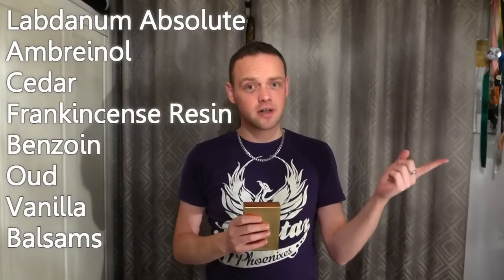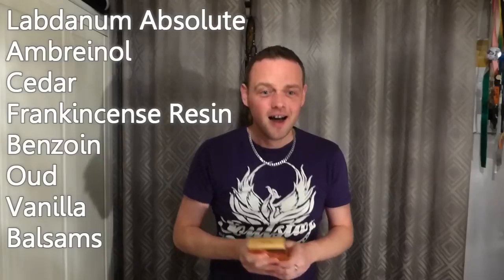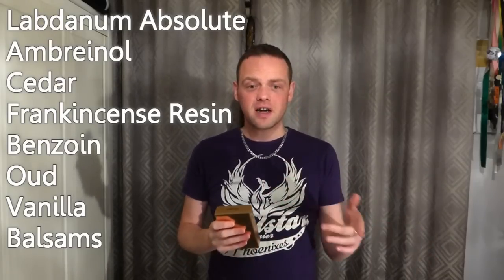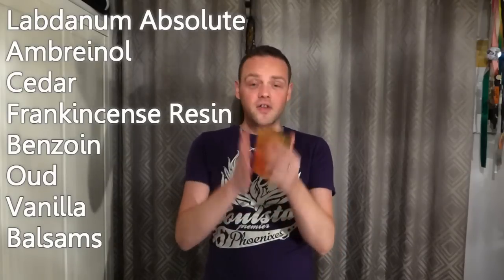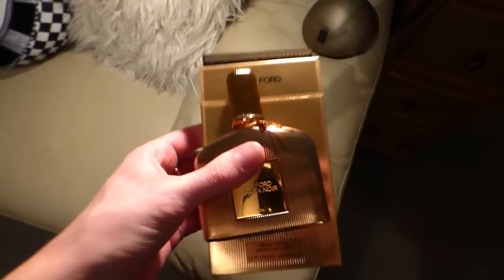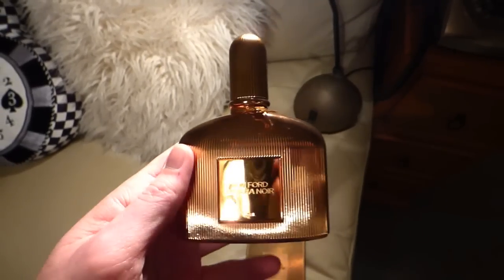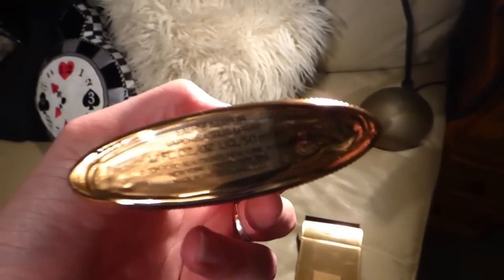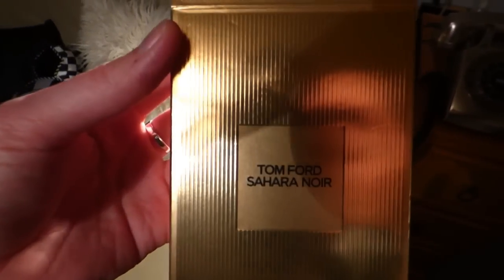Tom Ford "Sahara Noir" Fragrance Review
Holy moly with the power. This fragrance proves. if you source ingredients from exotic places and blend them perfectly, you make magic. and millions of dollars/pounds/currency from consumers. WINNER!